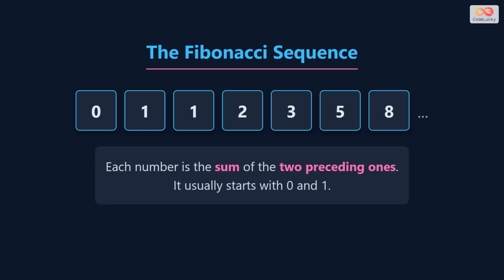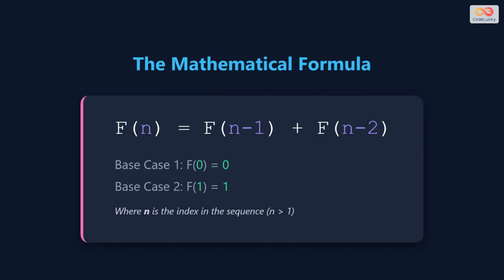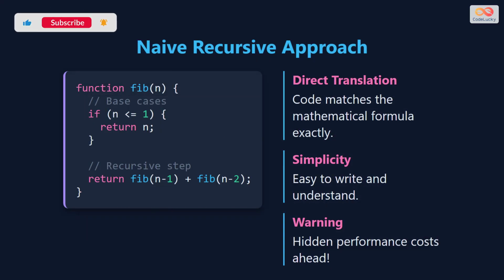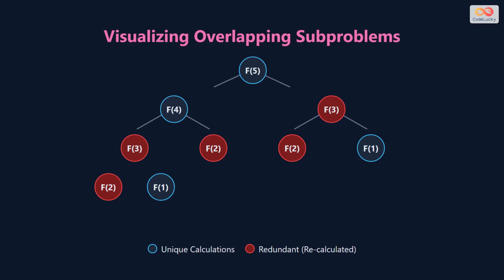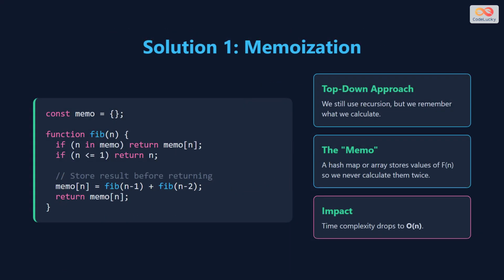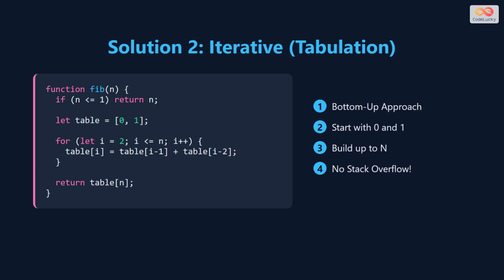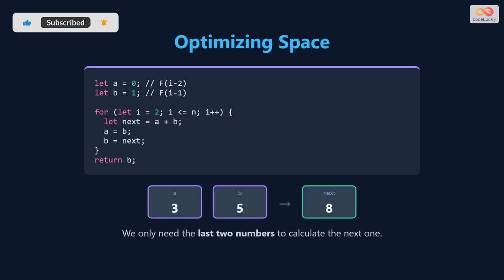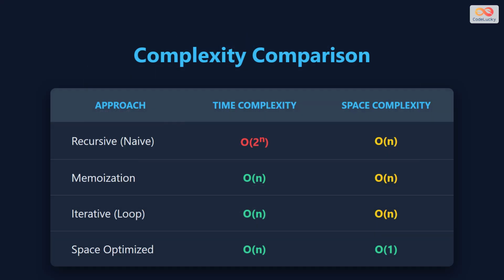Master Fibonacci: Recursive vs. Dynamic Programming vs. Optimized Solutions Explained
Learn how to generate Fibonacci numbers efficiently! 🚀

In this video, we dive deep into one of the most popular coding interview problems: The Fibonacci Sequence. We don't just stop at the basic solution; we explore the evolution of the algorithm from a simple recursive function to a highly optimized space-efficient solution.

Here is what you will learn:
🔹 The mathematical definition of the Fibonacci sequence.
🔹 How to implement the naive recursive approach (and why it's slow!).
🔹 Visualizing the recursion tree to understand overlapping subproblems.
🔹 Optimizing with Memoization (Top-Down Dynamic Programming).
🔹 Implementing the Iterative approach (Bottom-Up Tabulation).
🔹 The ultimate Space Optimization technique to reach O(1) space complexity.

Whether you are a beginner learning recursion or an experienced developer brushing up on Dynamic Programming for interviews, this guide covers everything you need to know to master this concept. 💡

Chapters:
00:00 - Generate Fibonacci Numbers
00:22 - The Fibonacci Sequence
00:46 - The Mathematical Formula
01:09 - Naive Recursive Approach
01:33 - Visualizing Overlapping Subproblems
01:58 - Why Naive Recursion is Slow
02:22 - Solution 1: Memoization
02:47 - Solution 2: Iterative (Tabulation)
03:11 - Solution 3: Space Optimization
03:34 - Comparison Summary
04:00 - Outro